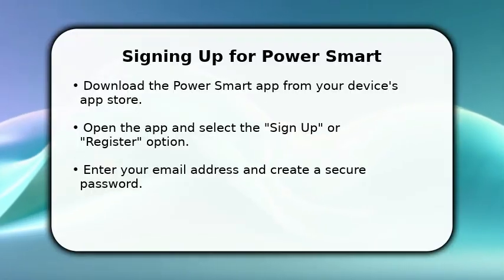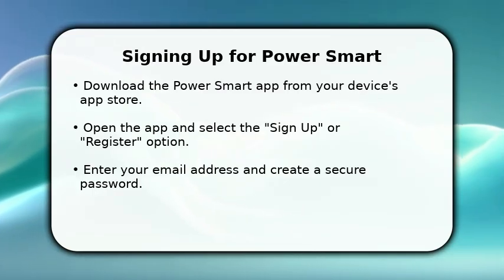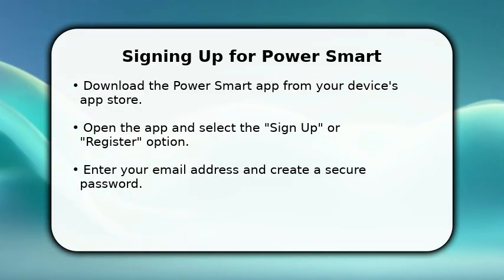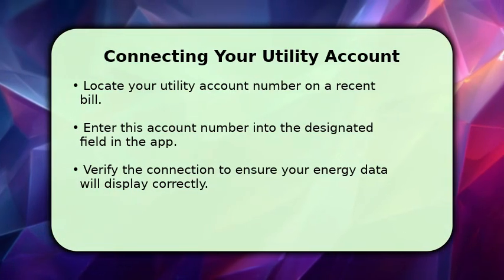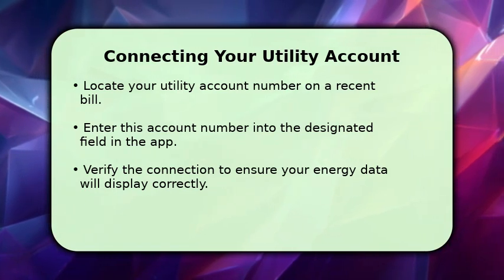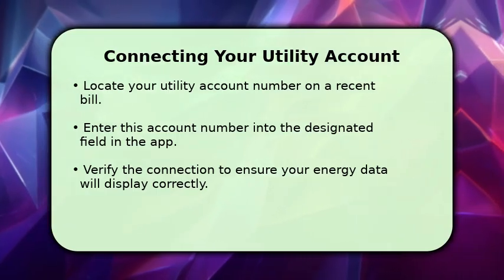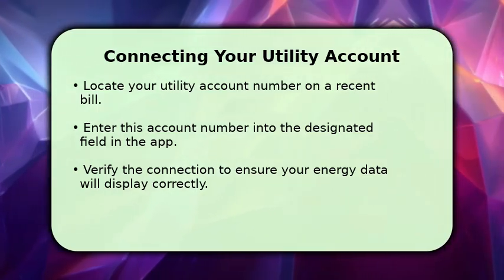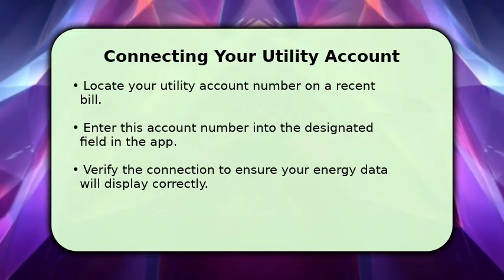How to Sign Up Power Smart App 2025 - Full Guide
▸ :^) Get the most out of your smart home with the Power Smart app. In this video, we'll show you how to sign up for the Power Smart app in 2025 and take control of your energy usage. From creating an account to setting up your devices, we've got you covered.